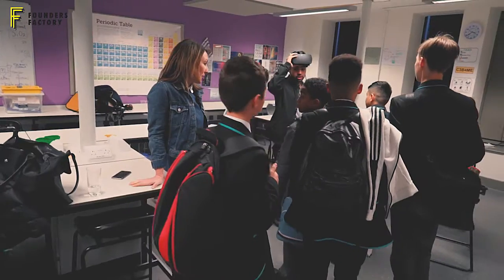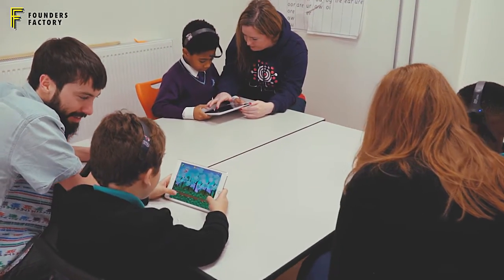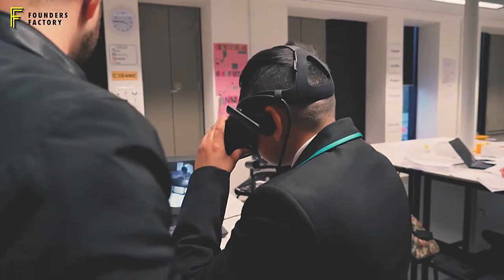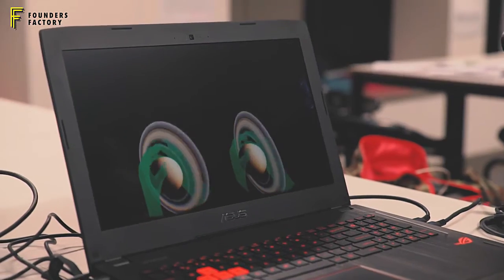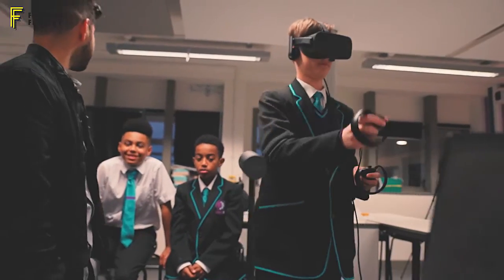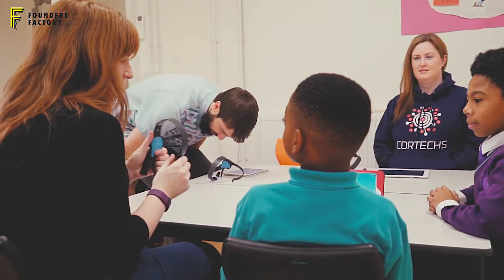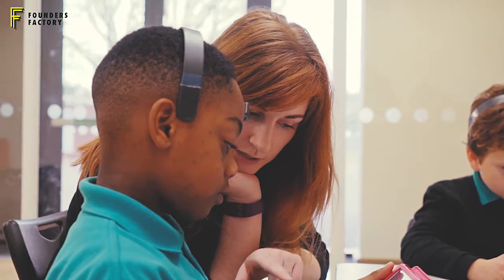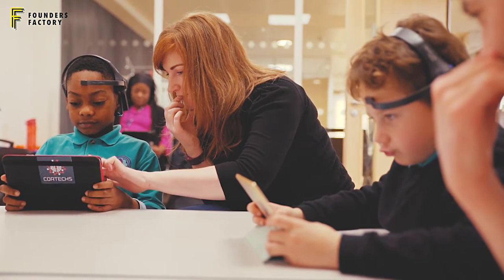Trialling EdTech at School 21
Edtech startups Discovr Labs (virtual reality) and Cortechs (neuroscience) - both part of the Founders Factory accelerator programme - visit School 21 in London for feedback on their products from teachers and students.